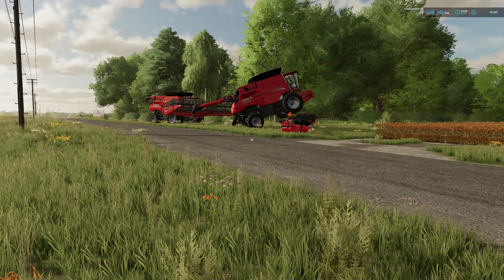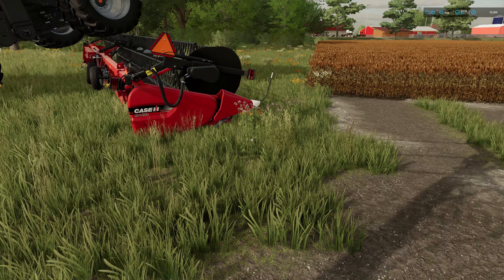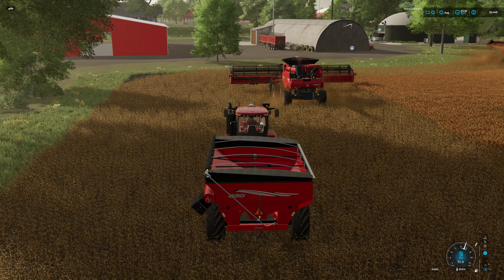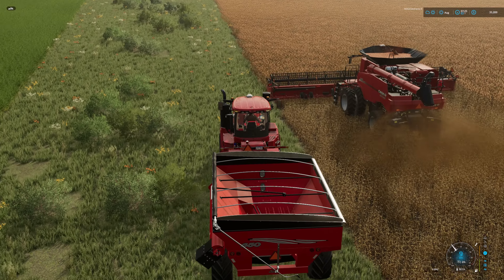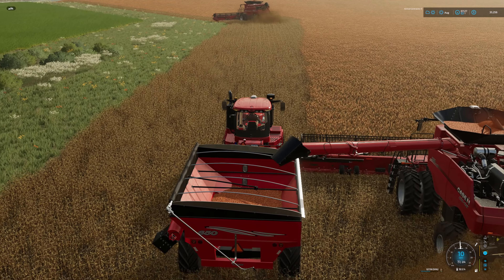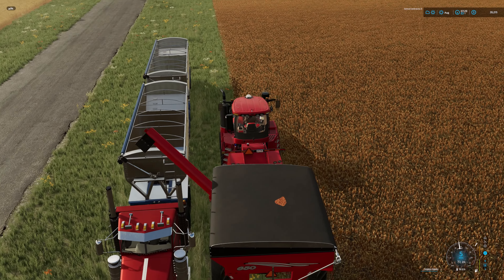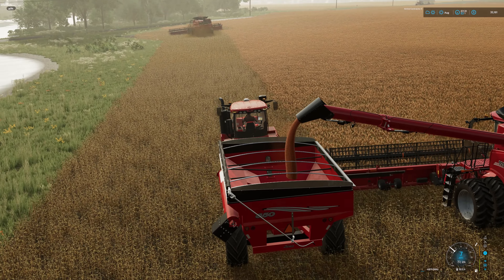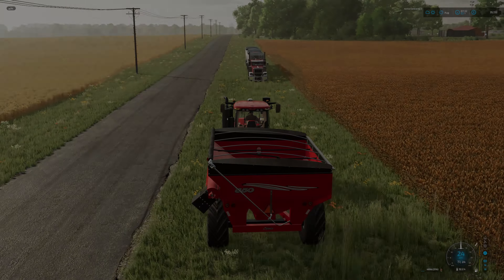FS22 AI Mayhem | Blue Plains Dairy Shellbrook, SK | Farming Simulator 22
FS22 AI Mayhem is taking place now on our Shellbrook, SK series for farming simulator 22. We have the new harvester, not much spare money in the bank, but harvest season is here. Lets get after it and start paying off more of that loan we owe to bank of Canada.

Map is Shellbrook Creek by Camil.